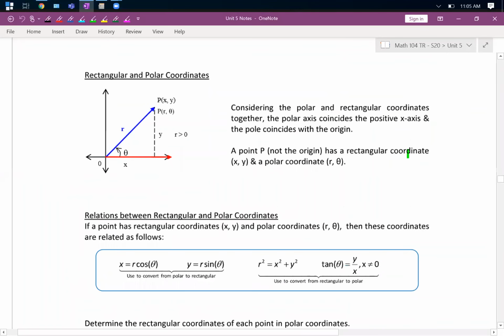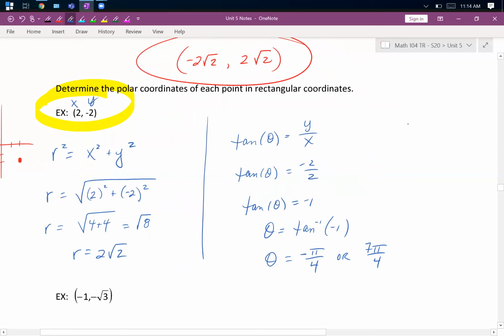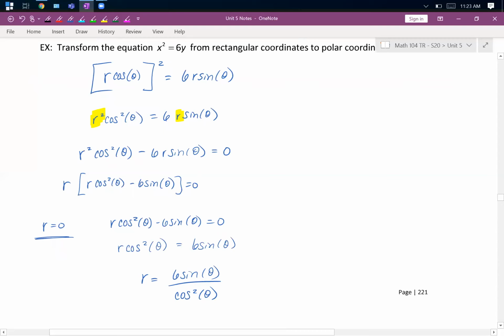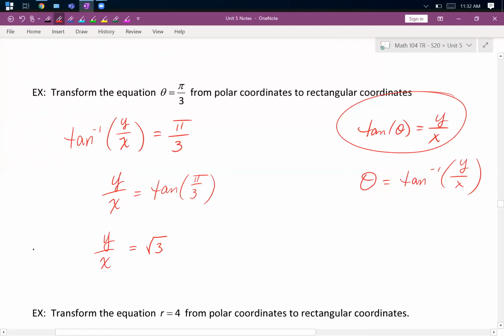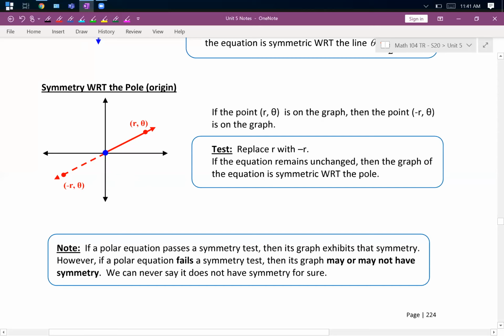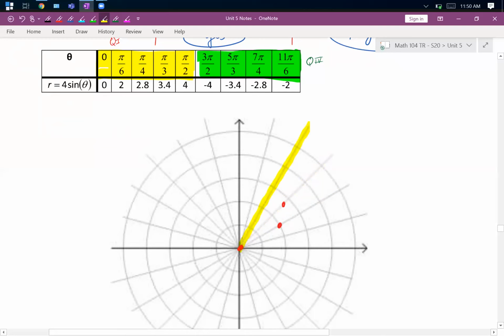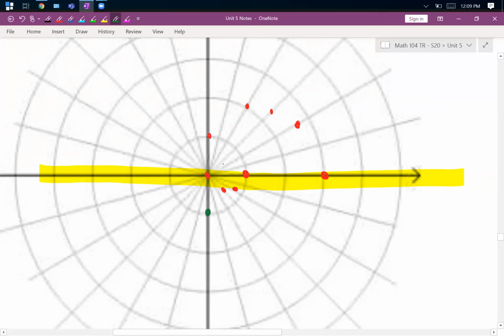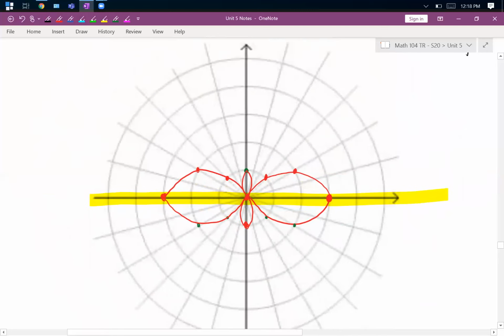Math 104 TR 5.7.20